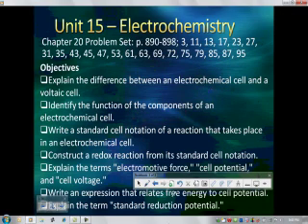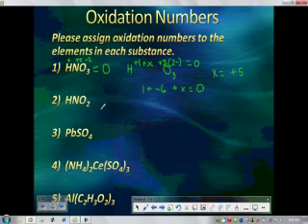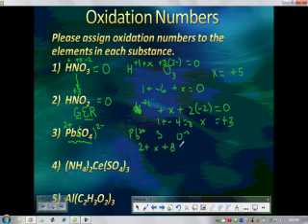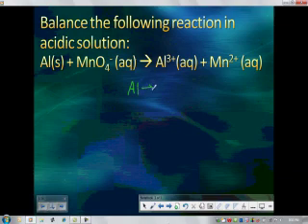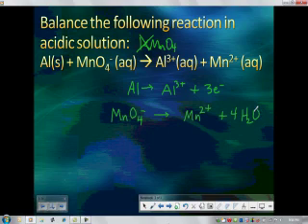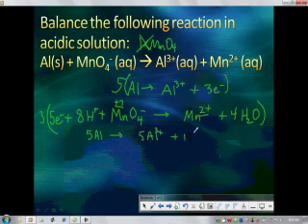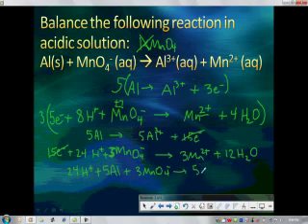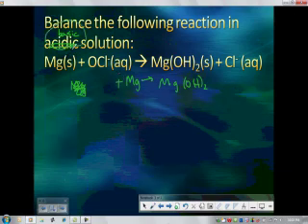Podcast 14 1 Redox Review